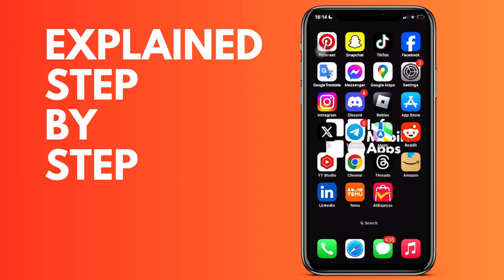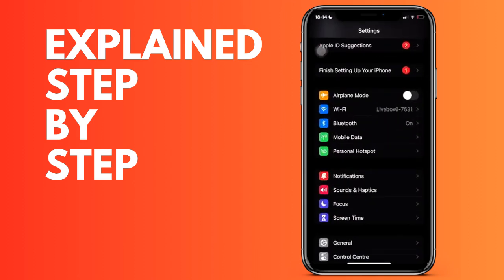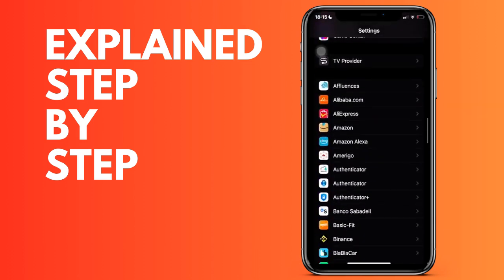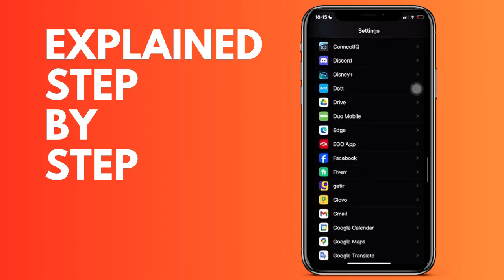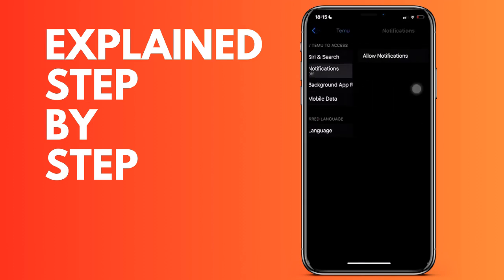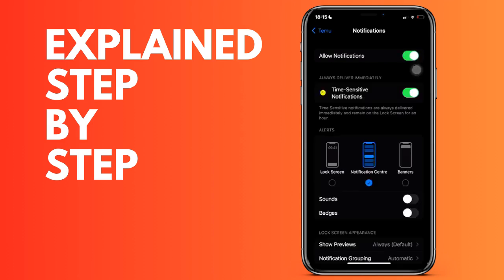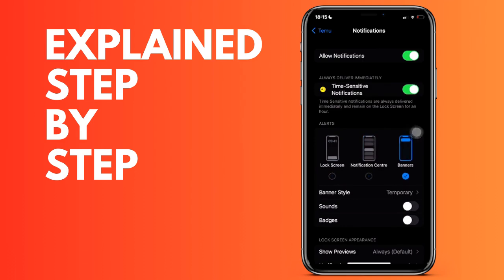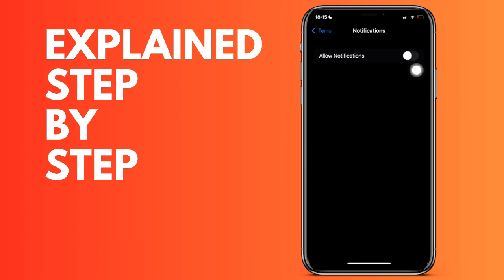How to disable Temu notifications on your iPhone